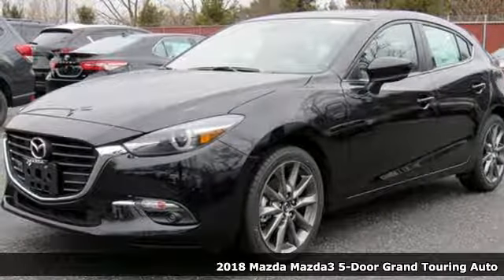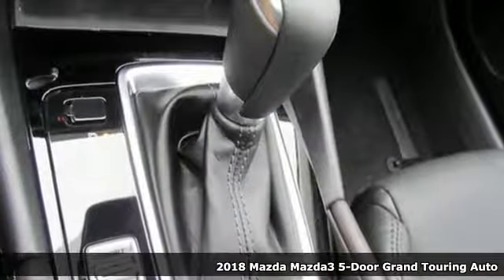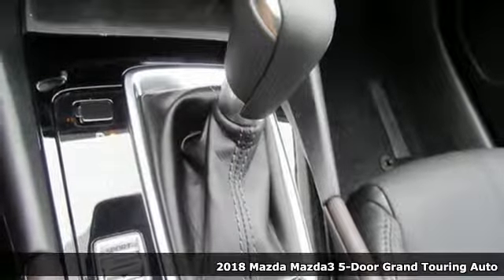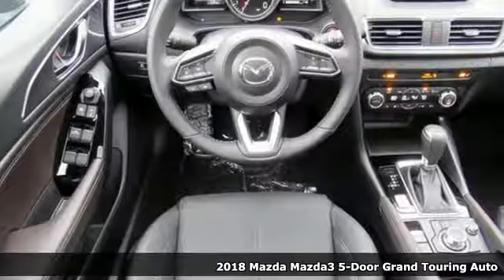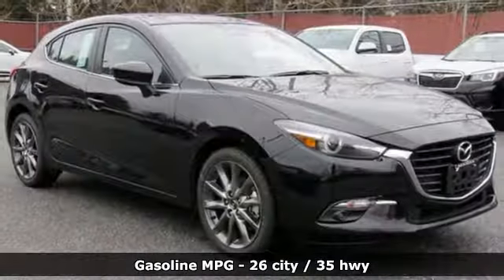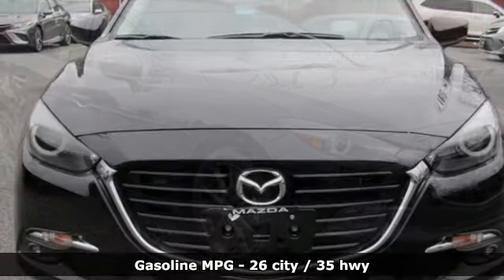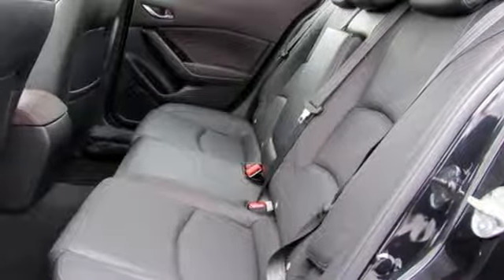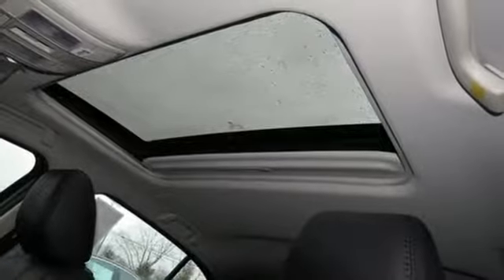New 2018 Mazda Mazda3 Baltimore, MD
Year: 2018
Make: Mazda
Model: Mazda3
Trim: Grand Touring
Engine: 2.5L 4-Cylinder
Transmission: Automatic
Color: Black
Interior: Black
Stock #: 5M868779
VIN: 3MZBN1M31JM268779

Address:
6616 Baltimore National Pike